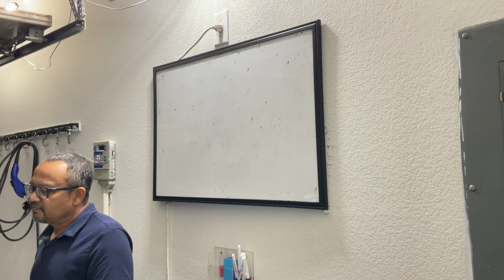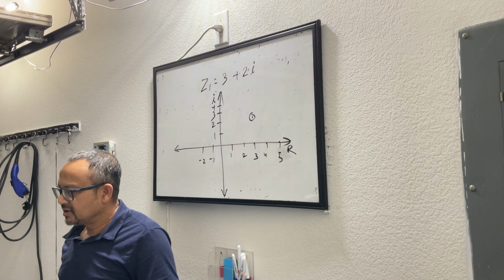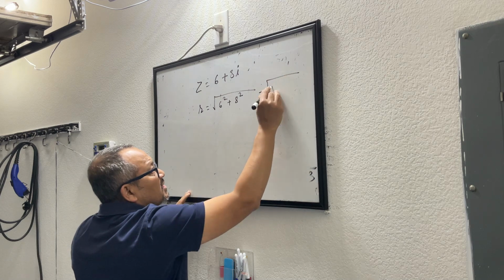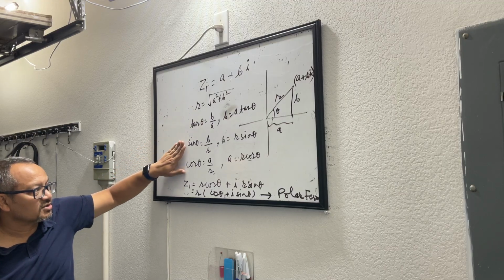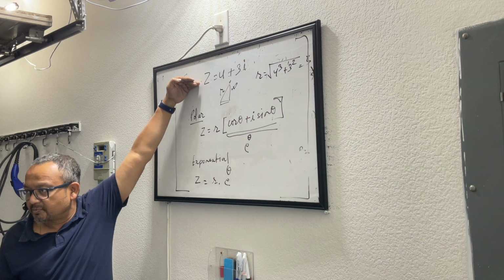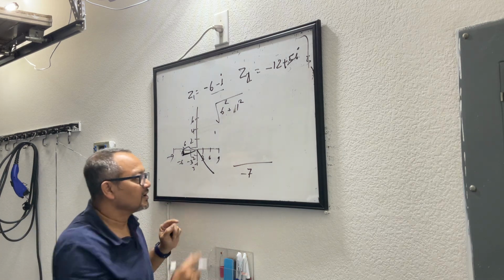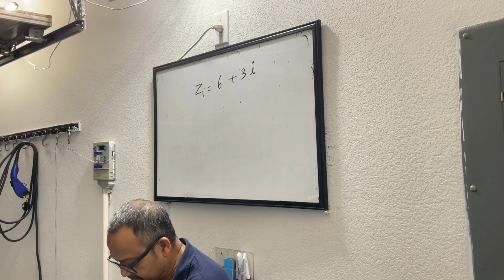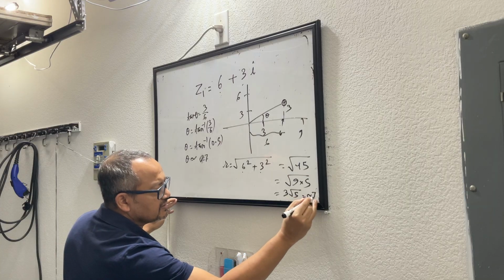Worst math teacher ever || Pre calculus || Polar, Exponential & rectangular form of complex numbers